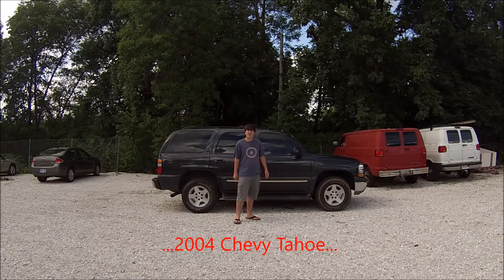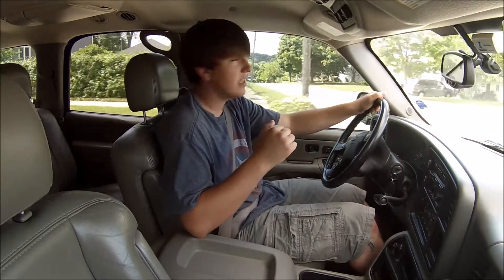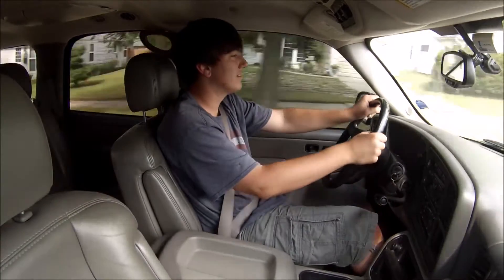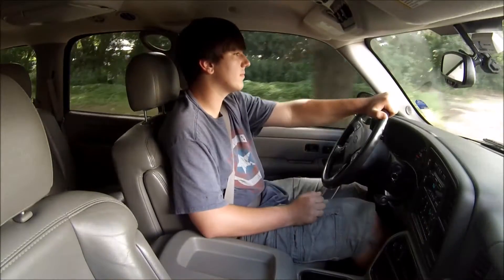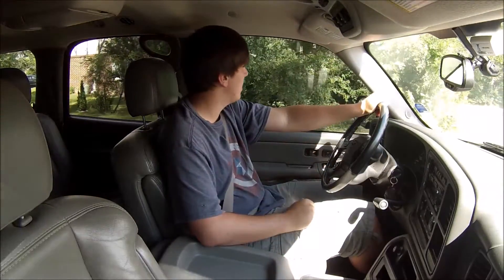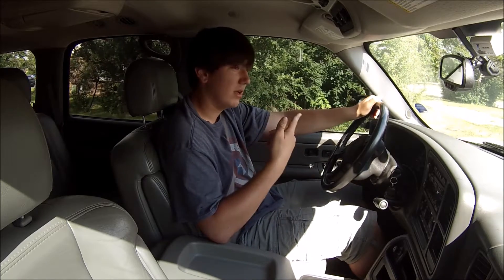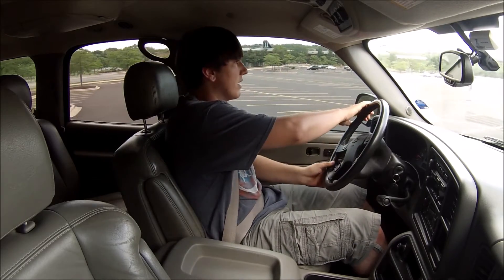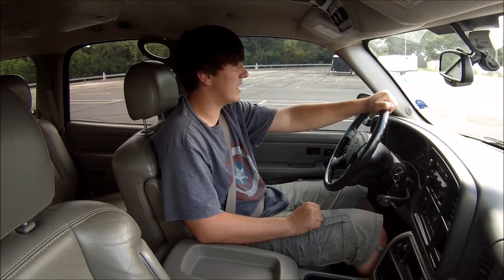Test Drive- 2004 Chevy Tahoe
Exceptional Beast! :)